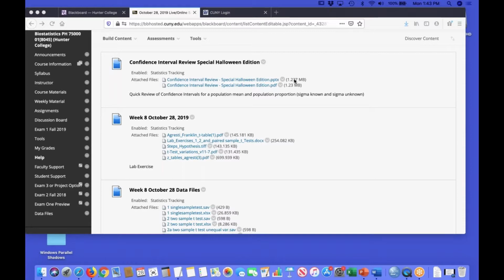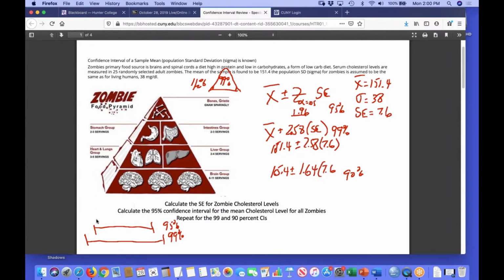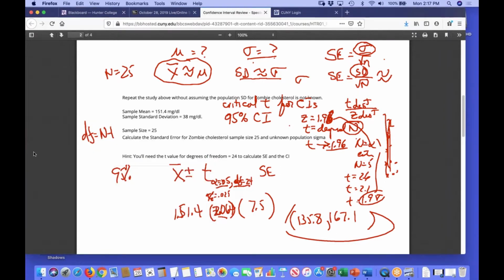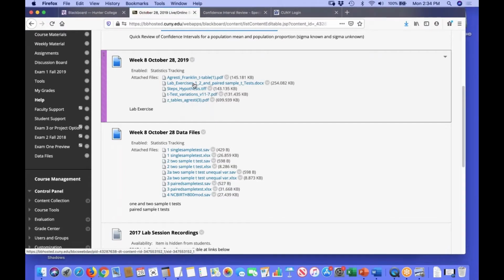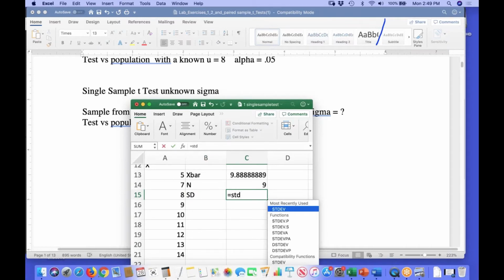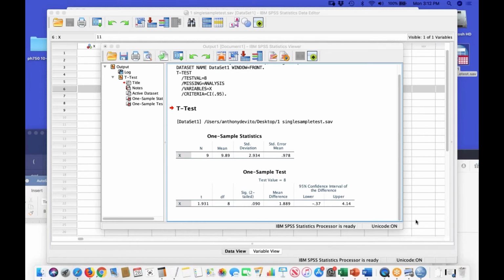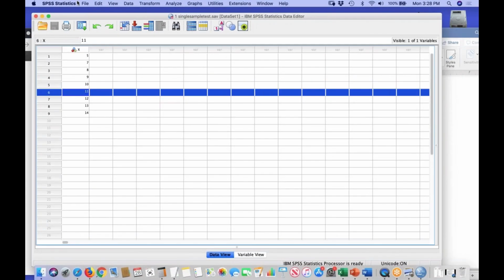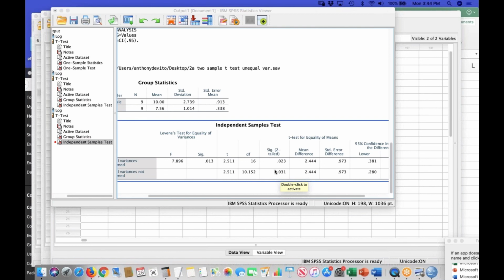PH750 October 28 2019